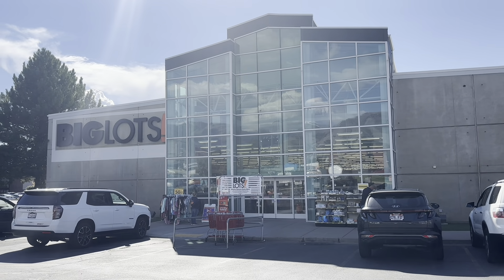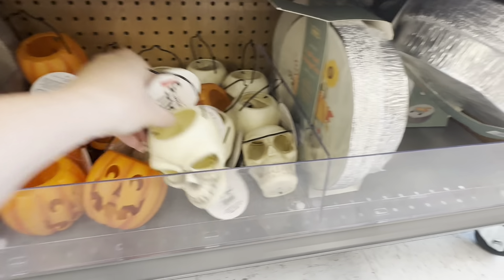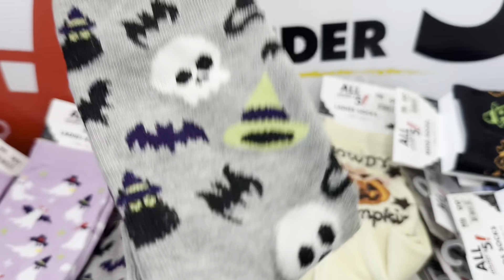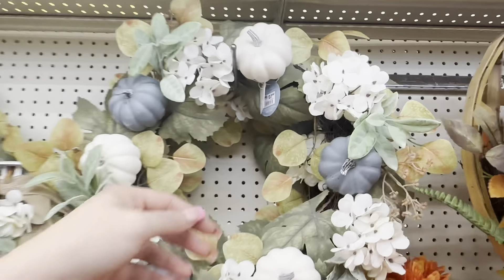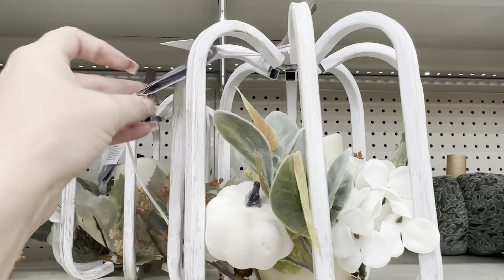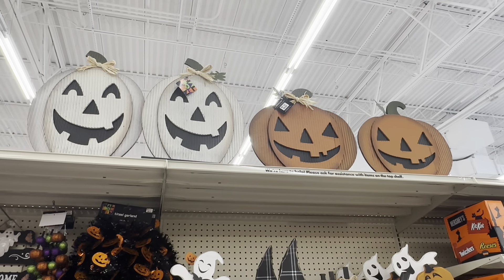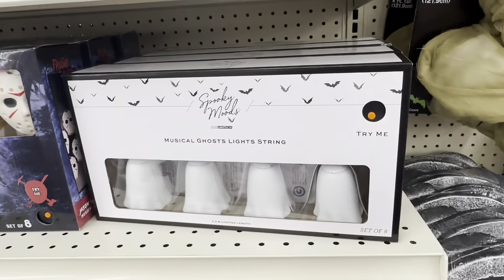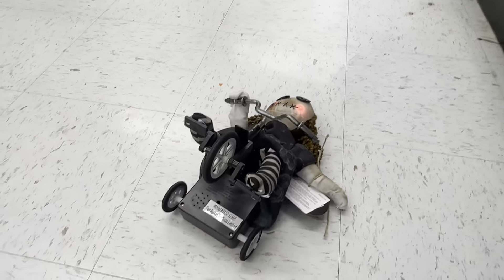Big Lots Shop With Me!! Fall & Halloween Decor*Creepy & Spooky Finds!!!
3105 s Maple Valley Rd
Nibley, Ut
84321